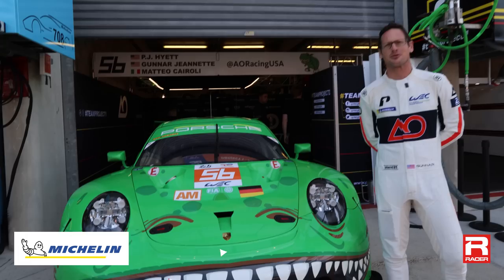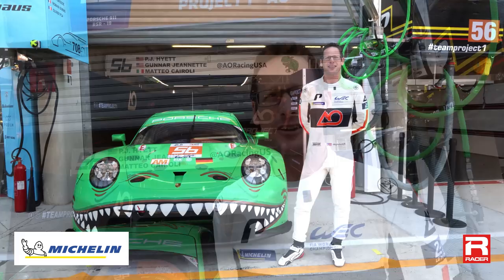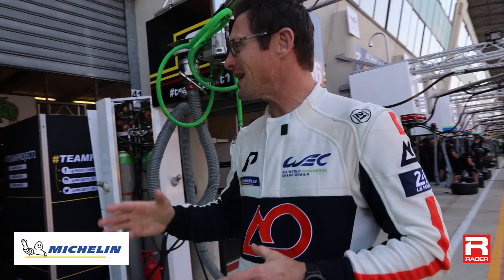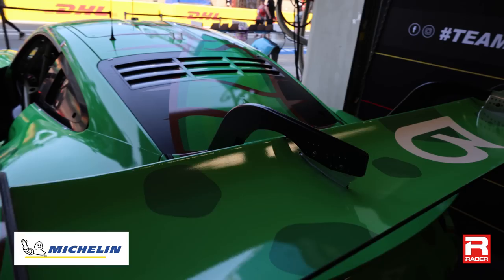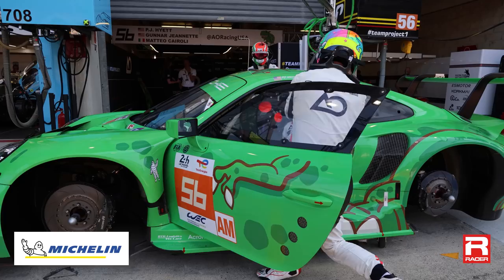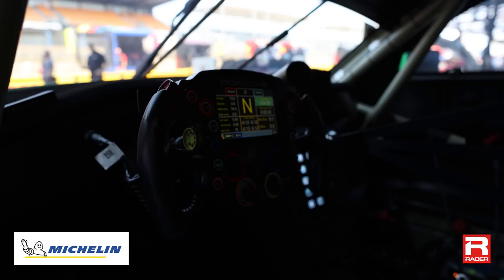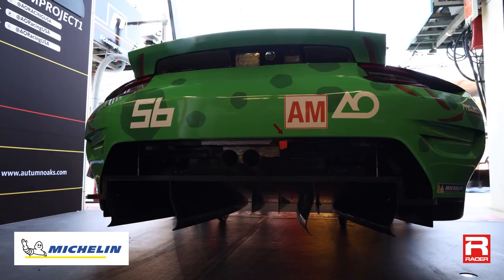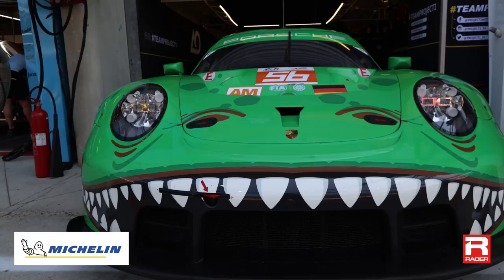Le Mans Trackside Report: 'Rexy' 911 RSR with Gunnar Jeannette presented by Michelin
AO Racing's Gunnar Jeannette takes RACER's Marshall Pruett for a tour of the popular Porsche 911 RSR with the T-Rex livery--nicknamed 'Rexy'--at the 24 Hours of Le Mans.

RACER's Trackside Report of the 24 Hours of Le Mans is presented by @michelinmotorsport.

Michelin, the leading mobility company, is working with tires, around tires and beyond tires to enable Motion for Life. Dedicated to enhancing its clients’ mobility and sustainability, Michelin designs and distributes the most suitable tires, services and solutions for its customers’ needs. Michelin’s ambition is centered around developing technology for sustainable mobility and uses its motorsport presence as a laboratory for innovation. A global leader in motorsport performance for more than 100 years, Michelin continues to test new boundaries of innovation. Based in Clermont-Ferrand, Michelin is present in 175 countries, employs 132,200 people and operates 67 tire factories.

In its ongoing bid to make motorsport increasingly sustainable, @michelinmotorsport has introduced an exciting new high-performance racing tire that contains 63% sustainable raw materials. On Saturday, June 10, it will perform a parade lap of the Le Mans 24 Hours circuit on the H24 hydrogen-fueled endurance-racing prototype. Check it out